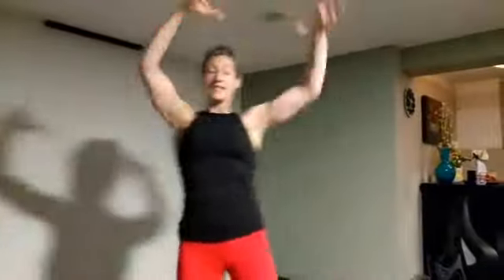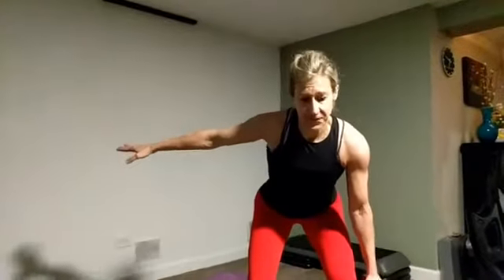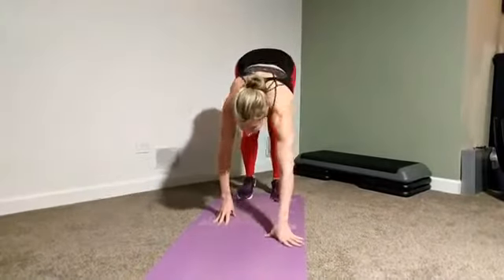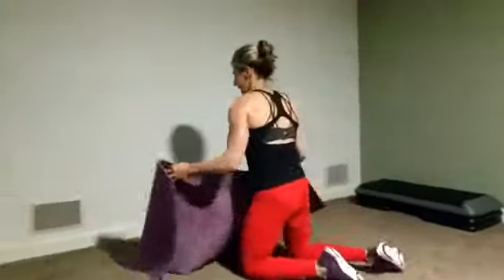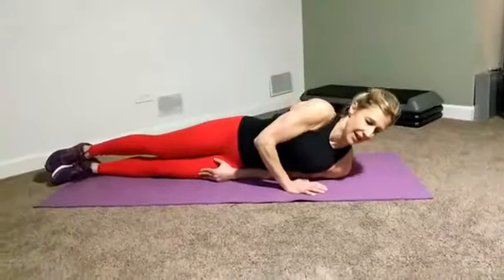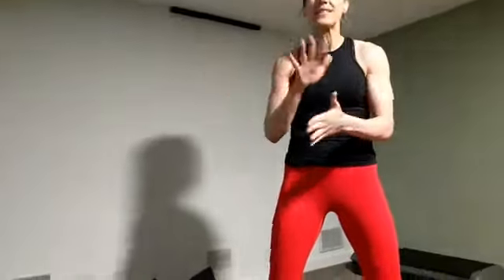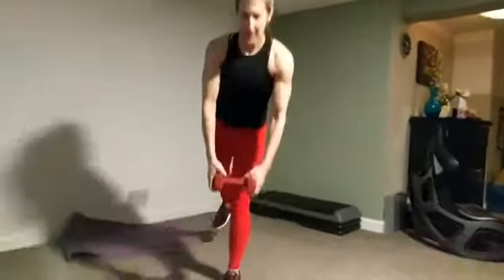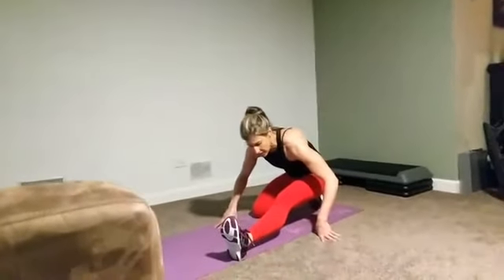Body Sculpt 1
45 minute total body strength using light or no weights/body weight.  enjoy!